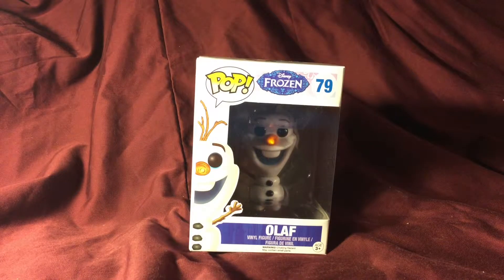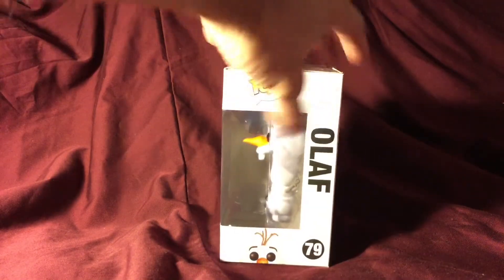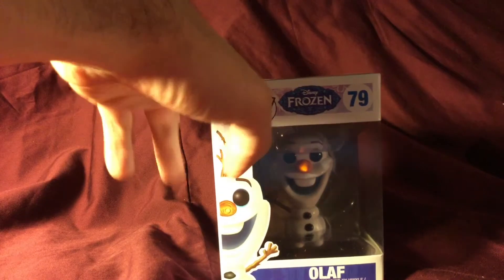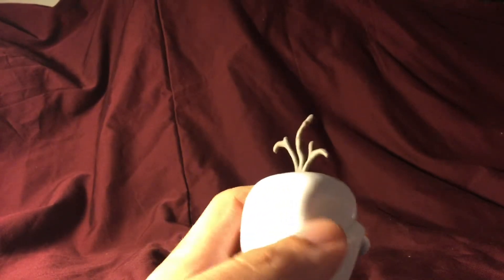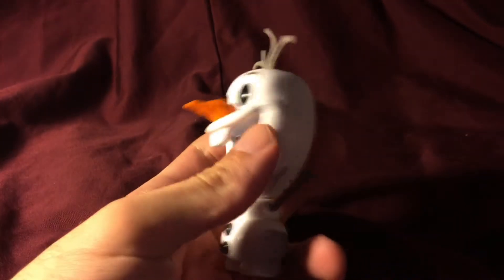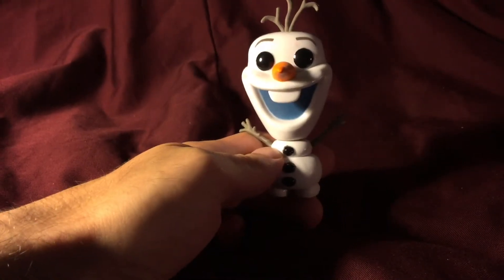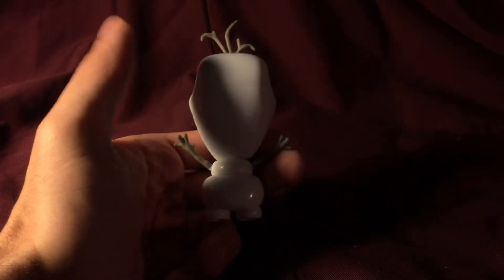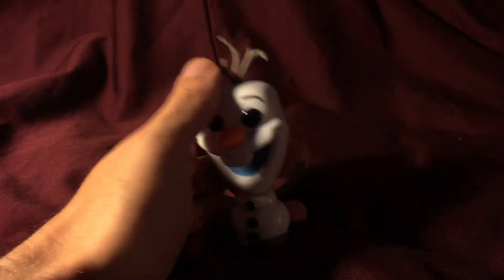Pop Vinyl Olaf Review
Spoiler alert: it isn't very good by comparison to other figures.